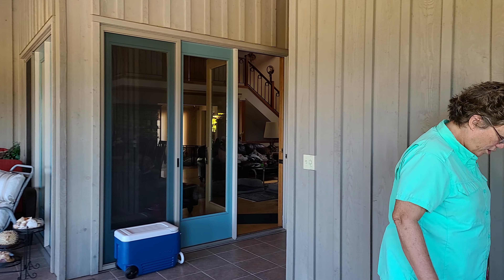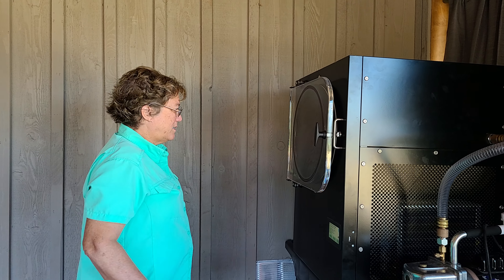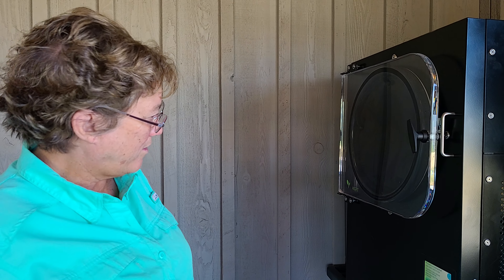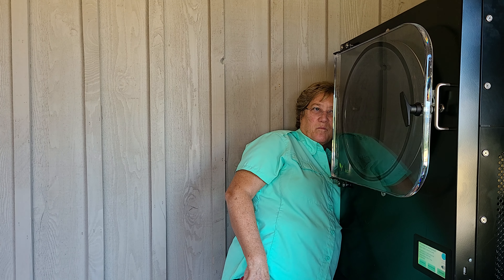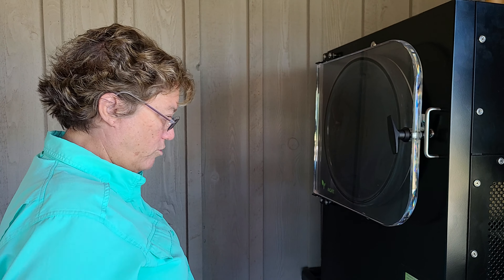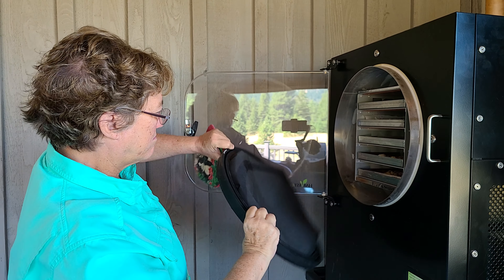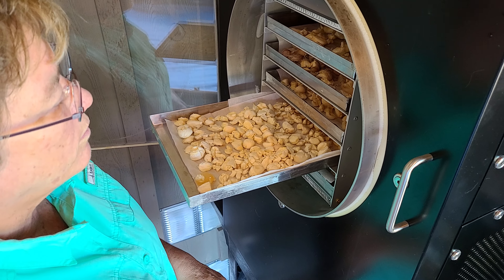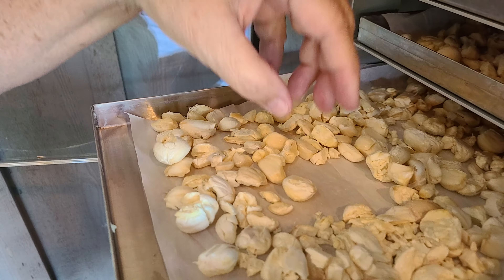Freeze dried garlic!!